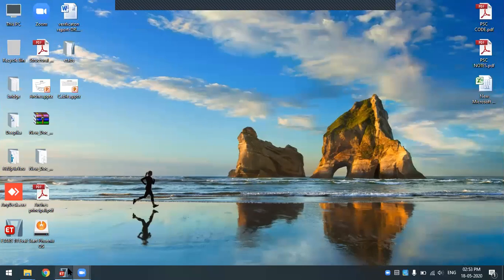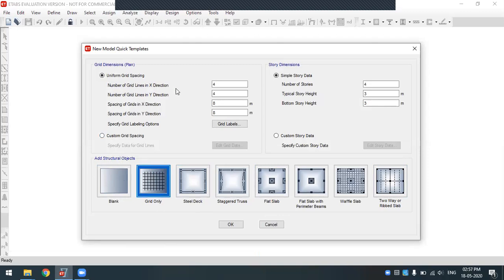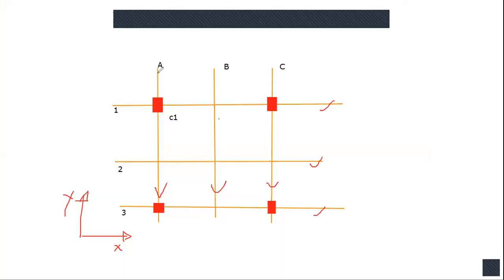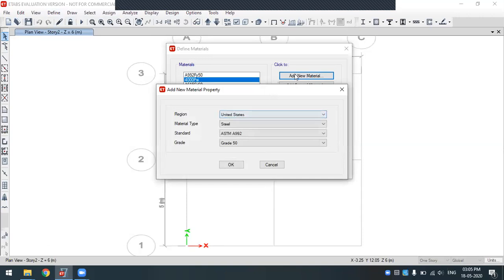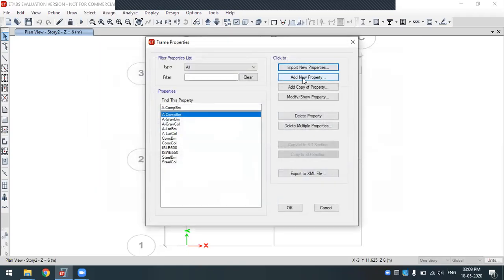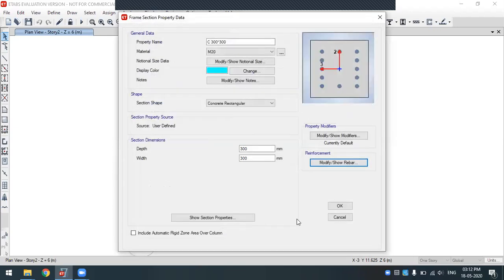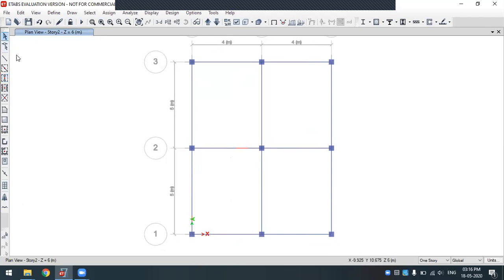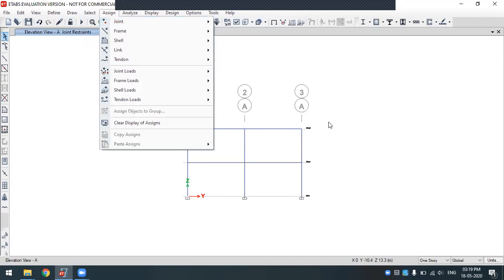Etabs Introduction part 1